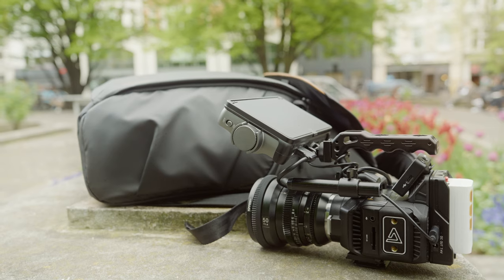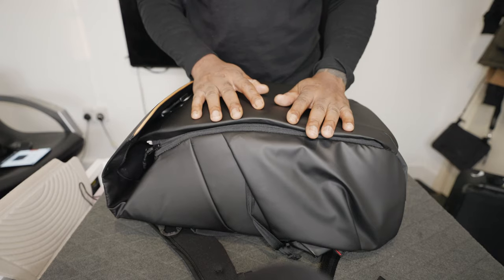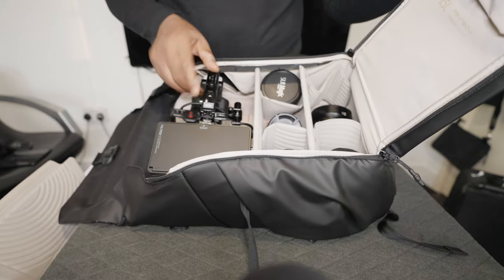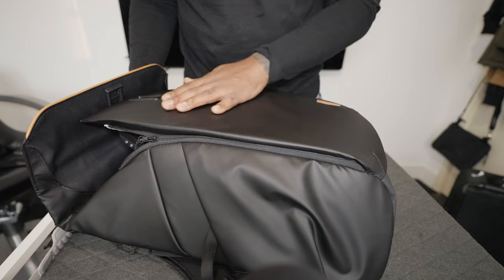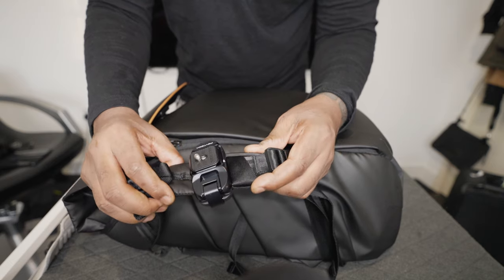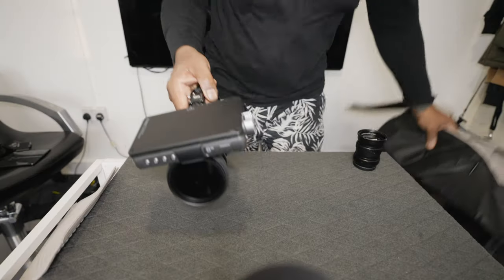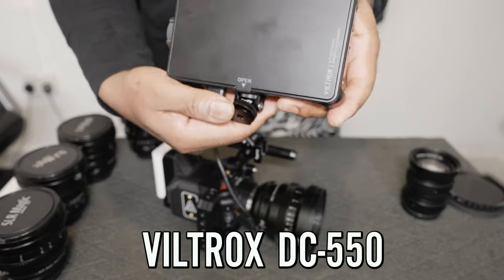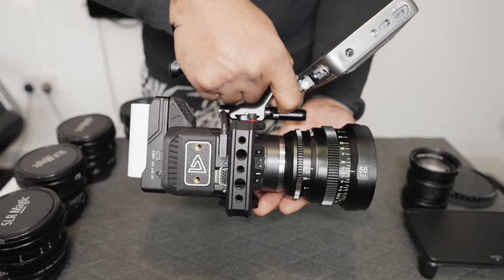Whats in my Bag? - Cine Gear Review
Hi everyone, just a quick video showing my travel filming gear. I paid for most of this stuff but a couple items are review.

I hope you enjoy this random video

OneGo Air Backpack:

Beetle Camera Clip:

code for both: ALTCINE10

Nitze lil stinger ii